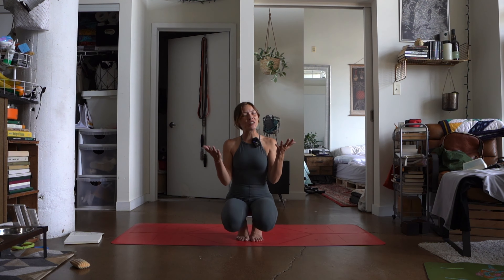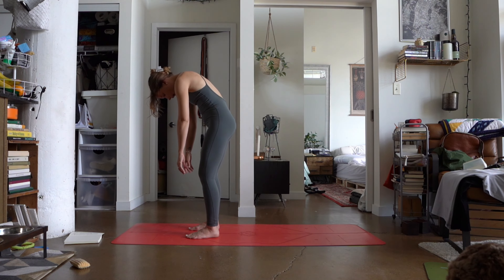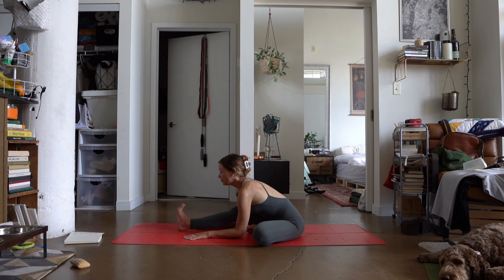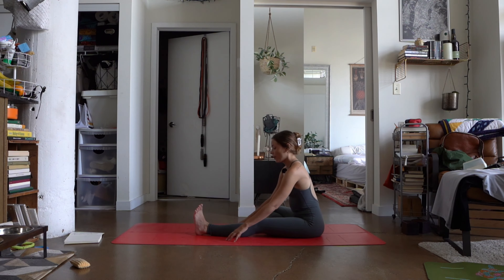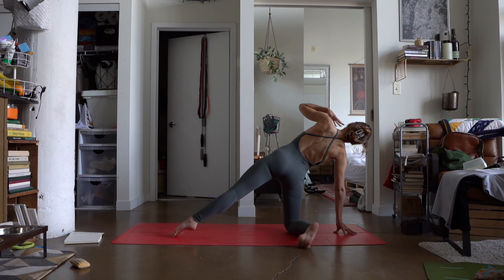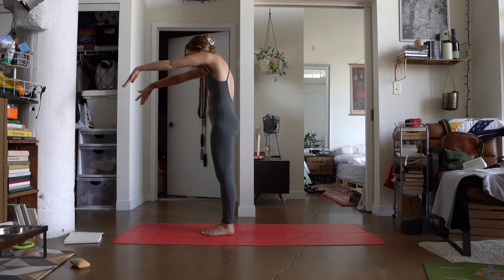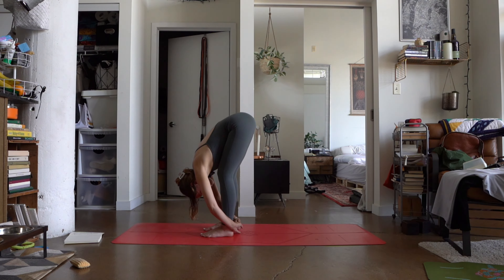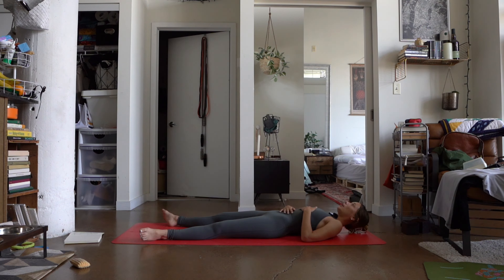20 Minute Yoga Class: Deepen your forward folds *stretch hamstrings*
20 minutes of guided movement to help you gain some length in the back of the legs for deeper folds within your practice. No props cued, always welcome.